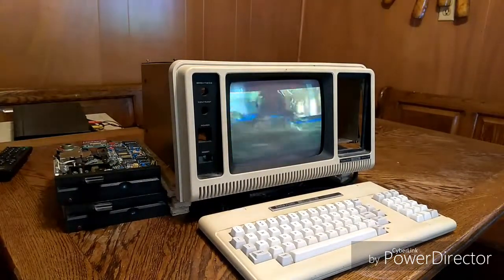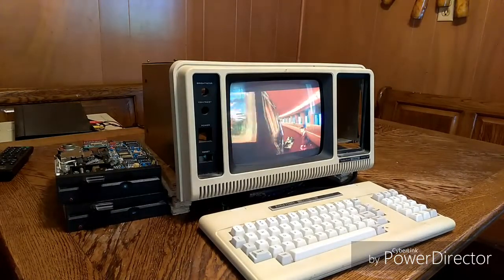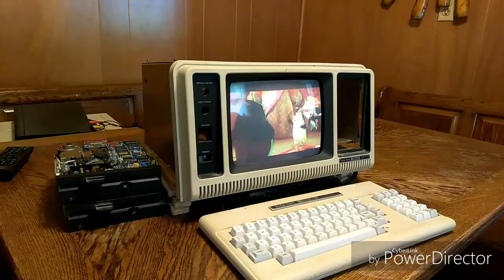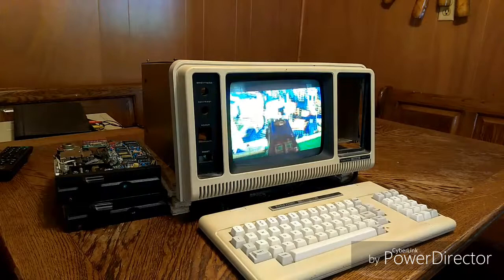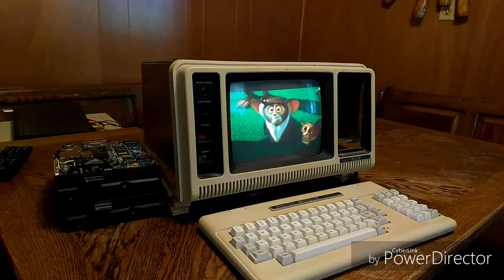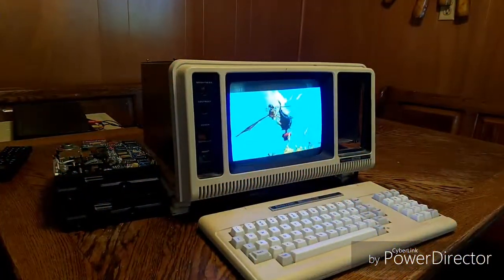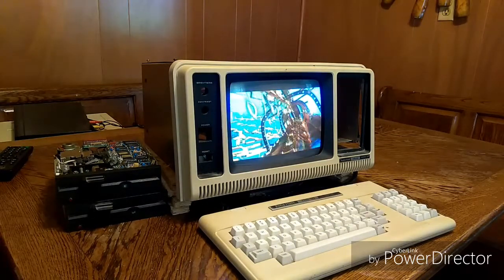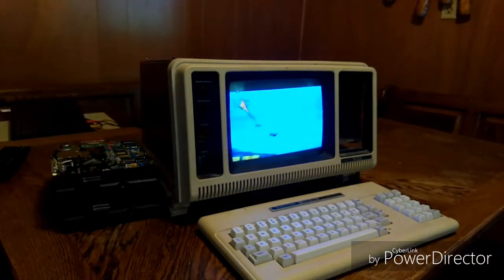TRS-80 4P RASBERRY PI BUILD PART 1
This is the first part of my project converting a dead TRS80 4P into a retro emulation machine. The goal o this project is to make the user experience as close to the real thing but with modern convinces such as not having to use aging and unreliable media and drives.

I will document the next stages in a few follow up videos. If there is anything you'd like to know in more detail please let me know so I can cover it in the next video.